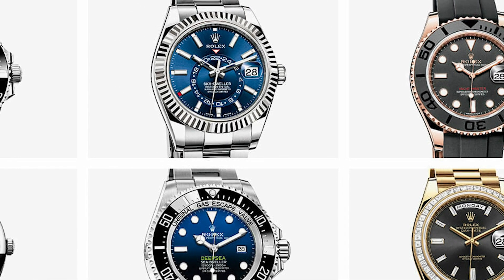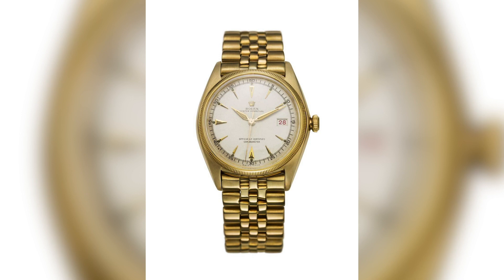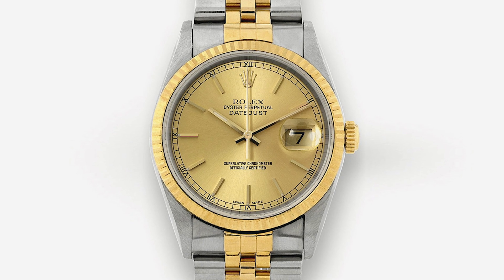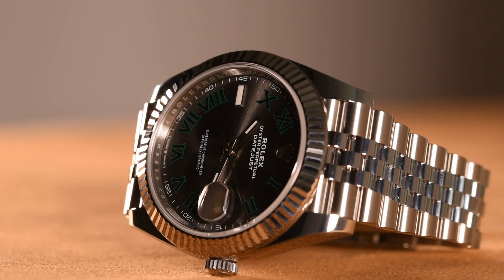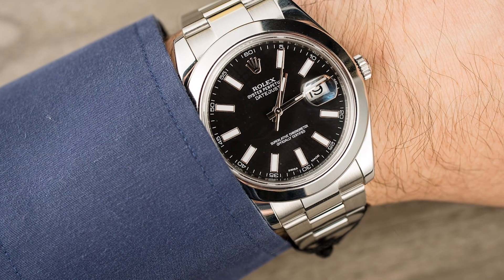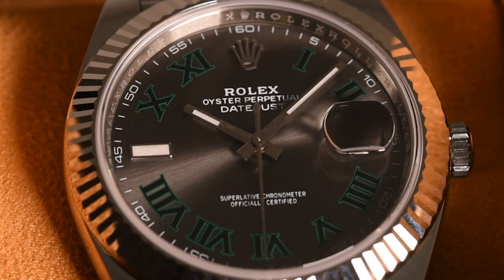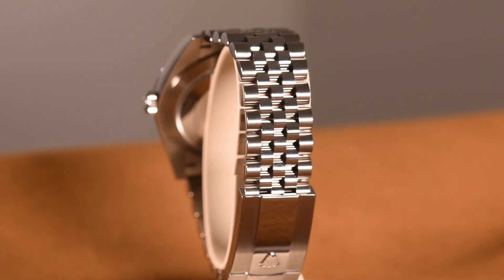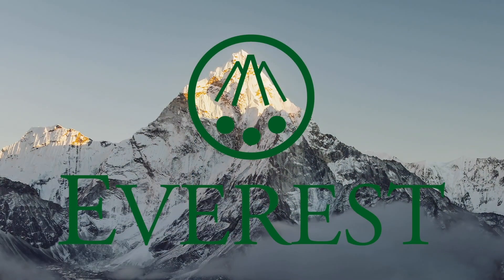Rolex Datejust 41 Review - "The (Grand) Classic Watch of Reference"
Join us as we review the legacy and pedigree of the Rolex Datejust 41, with slate dial, fluted bezel, and jubilee bracelet; the most grand member of the Datejust family.